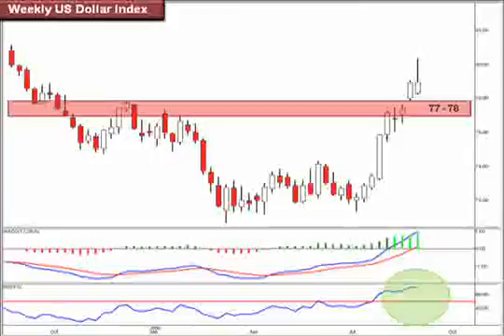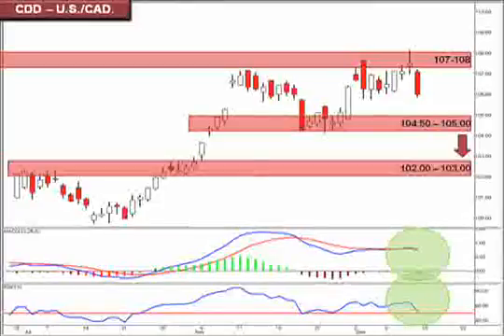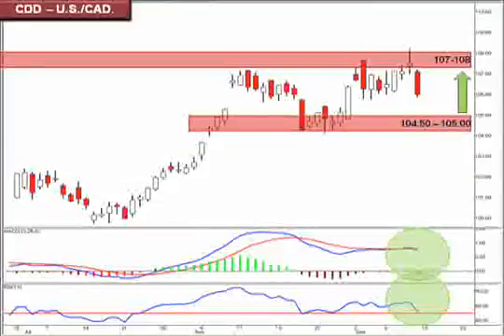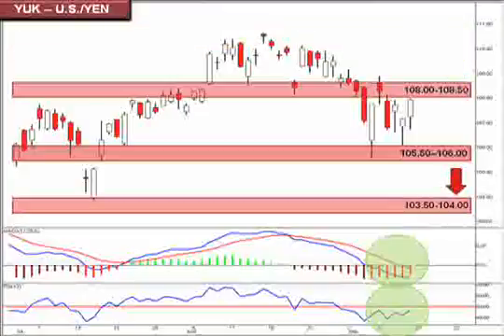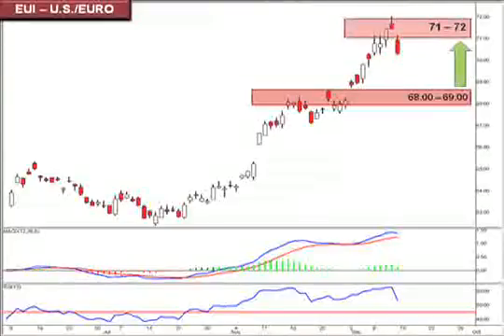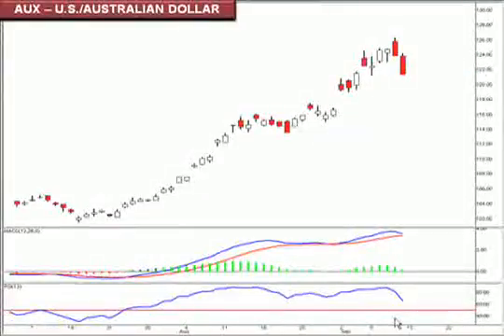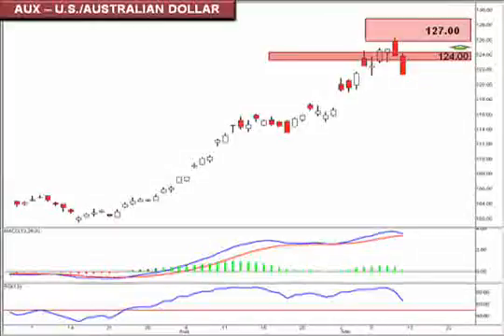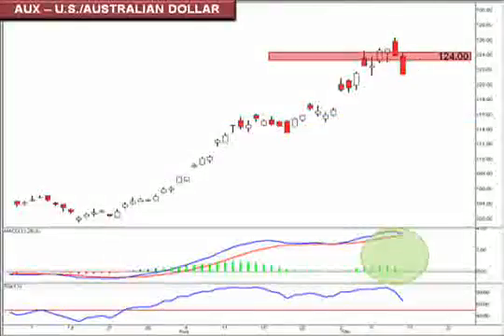9/14/08, ISE FX Options Weekly Outlook